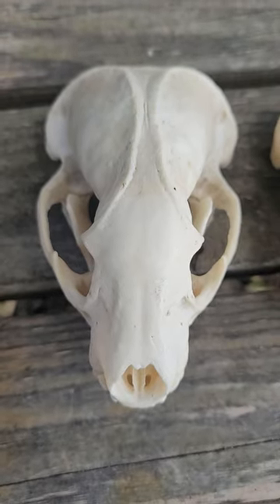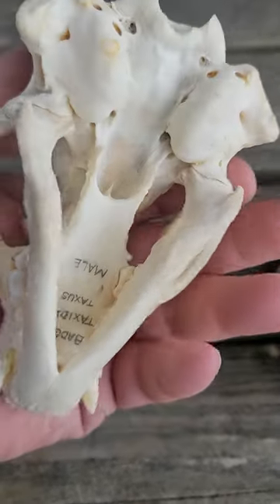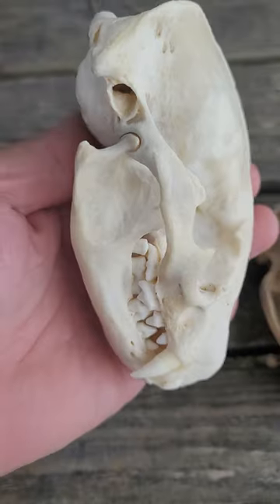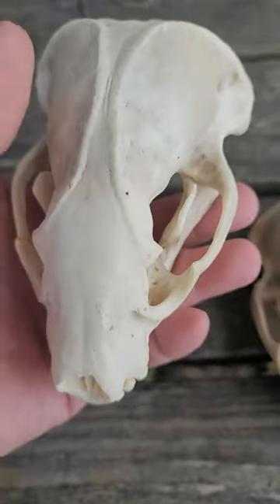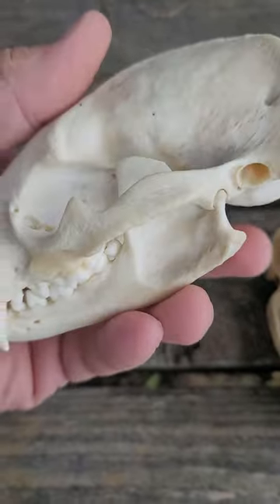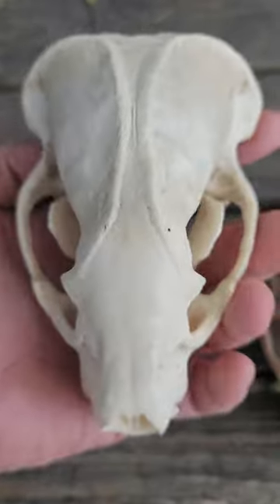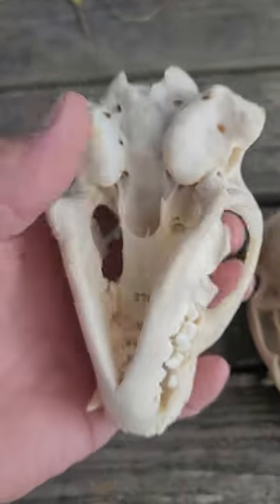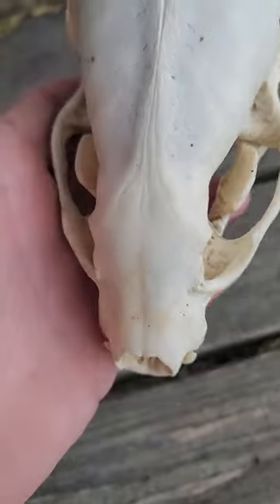Beautiful Big Badger Skull! Taxidea taxus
I started collecting animal skulls, bones, fossils, relics, antique bottles, etc. many years ago when I was a boy in Cat Canyon, in the Santa Maria Valley, on the Central Coast of California. My plan is to start post a video each day showing something from my personal collection.